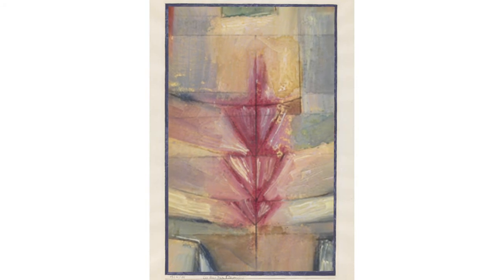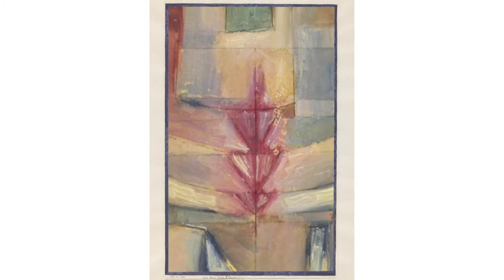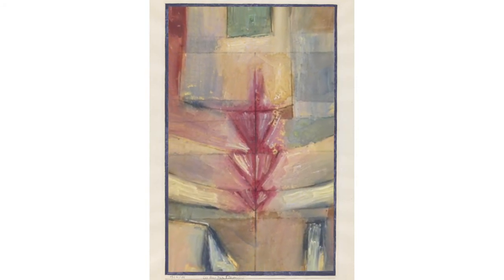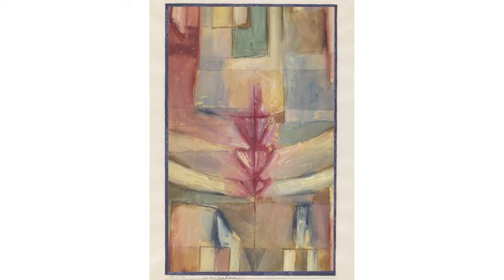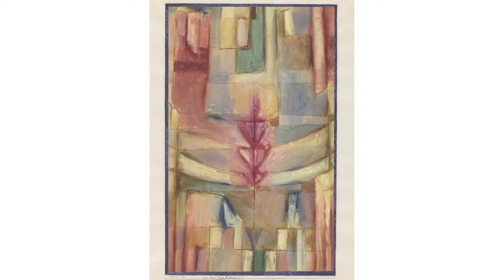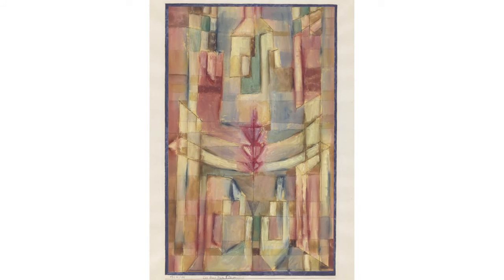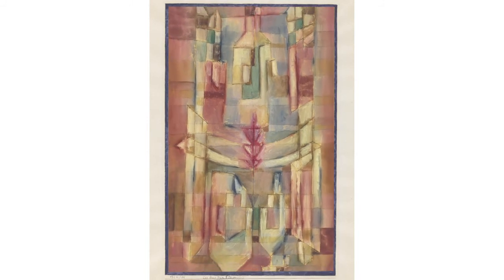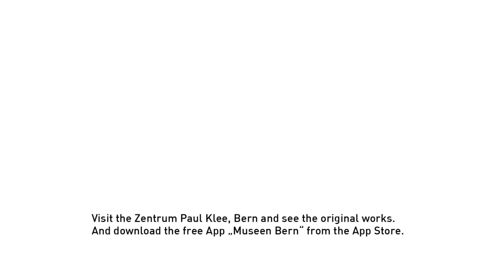Paul Klee - The dart house, 1922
Even four years after the end of the war, references to war themes and Paul Klee's experiences are still to be found in his work: For instance the picture „The Dart House".Only the indication of the weapon in the title and the exact depiction of such a bullet, is reminding Paul Klee of the First World War. The picture itself emanates nothing warlike. Apparently Klee was interested in combining the contrasts of movement, statics and gravity. The massive building, constructed of coloured areas, which strangely appears to hover in the space, lends the seemingly delicate and vertically downward plunging arrow, a sudden weight. The arrow apparently not only keeps the house in the picture, preventing it from floating away, but pulls it forcibly downwards.